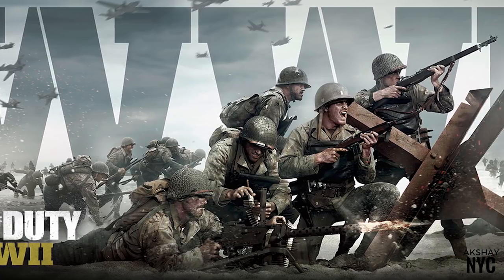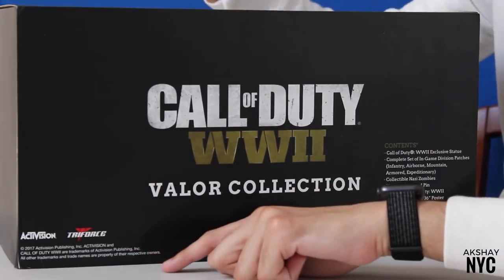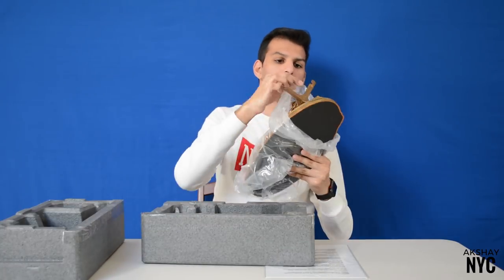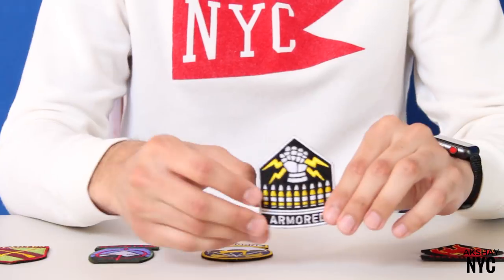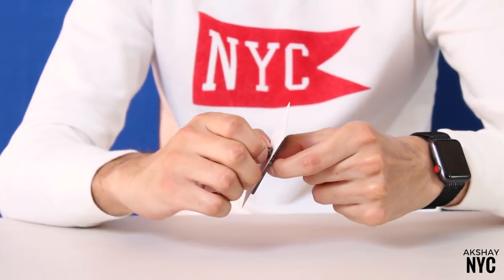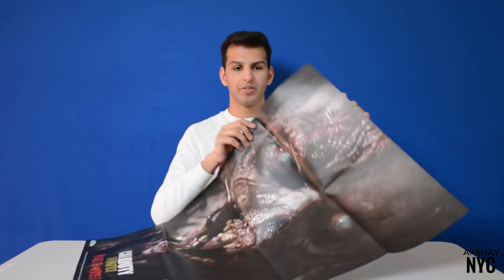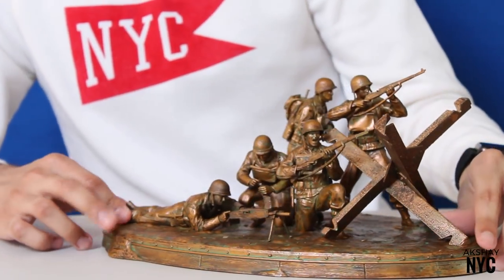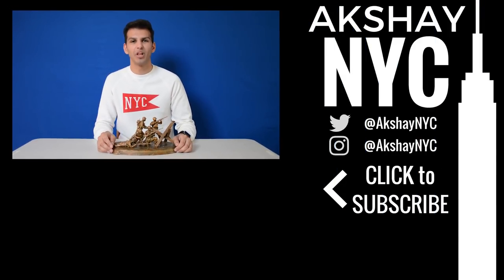Call of Duty WWII Valor Collection | UNBOXING + GIVEAWAY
Im GIVING AWAY a few of these Collector's Editions to you guys!!!

Description:
The Call of Duty WWII Valor Collection, brought to you by Tri-Force, brings to life four iconic collectibles that allows you to take home a piece of Call of Duty® history. Featuring content from all three in-game modes, the Call of Duty: WWII Valor Collection includes:

Call of Duty: WWII Exclusive Statue
Call of Duty: WWII Standard Edition Game
Complete Set of In-Game Division Patches (Infantry, Airborne, Mountain, Armored, Expeditionary)
Collectible Nazi Zombies Bloodraven Sword Pin
Exclusive Call of Duty: WWII Nazi Zombies 24" x 36" Poster